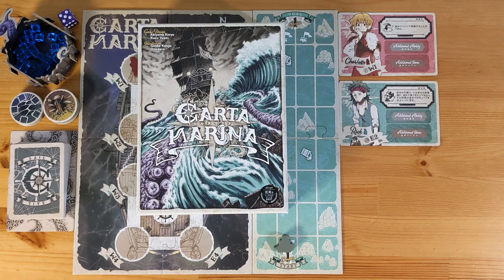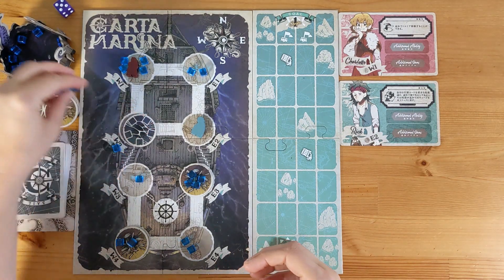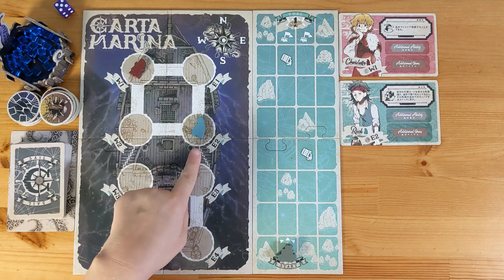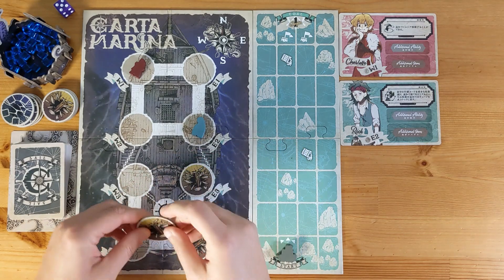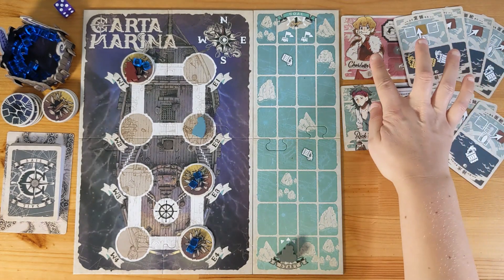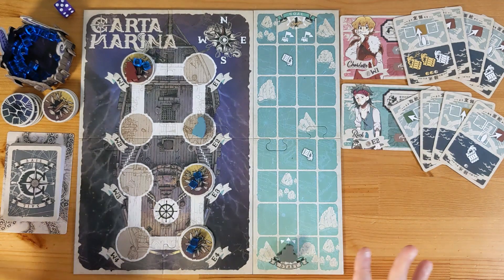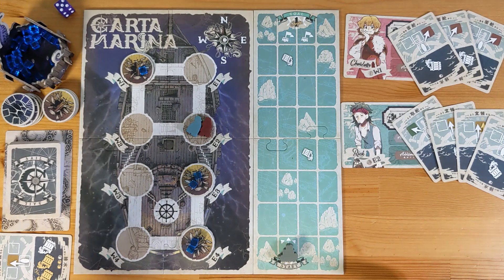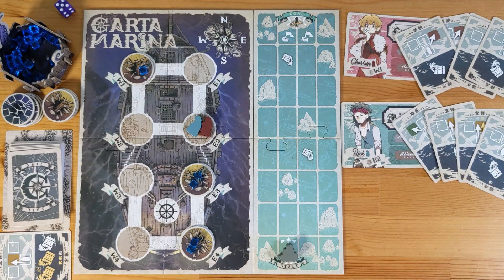How to play Carta Marina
Carta Marina is a 2-player cooperative board game from Japan. This video describes how to play it.

00:00 Introduction
01:55 Base game
21:33 Advanced game
29:02 Solo mode